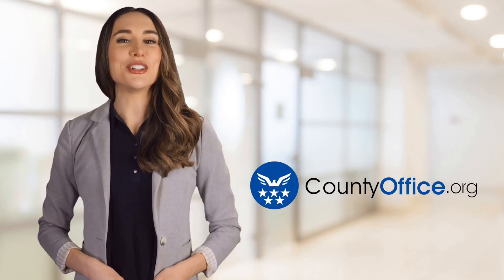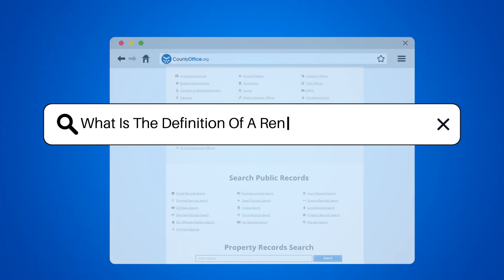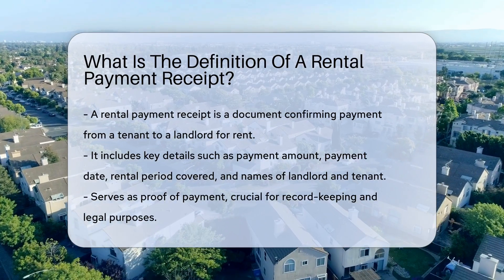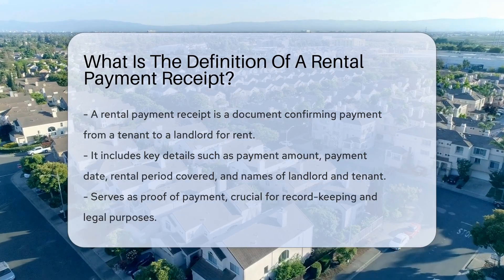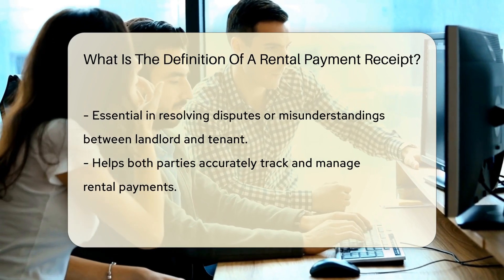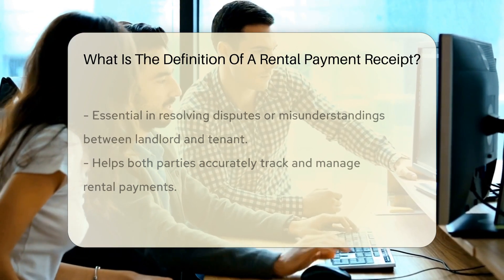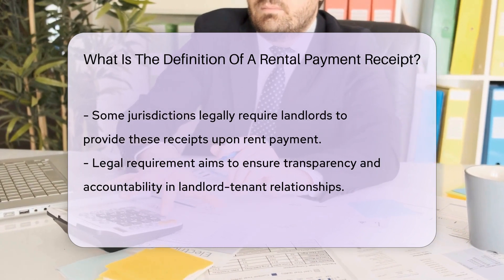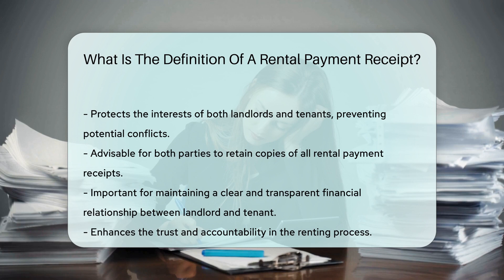What Is The Definition Of A Rental Payment Receipt? - CountyOffice.org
What Is The Definition Of A Rental Payment Receipt? Have you ever needed a rental payment receipt and wondered about its importance? In this educational video, we delve into the definition and significance of rental payment receipts. Discover what crucial information these receipts contain and why they are vital for both landlords and tenants. Learn how rental payment receipts serve as proof of payment, aiding in record-keeping and resolving disputes effectively.

In some areas, landlords are obligated to furnish tenants with rental payment receipts, promoting transparency and accountability in the landlord-tenant relationship. By understanding the role of rental payment receipts, both parties can safeguard their interests and maintain accurate rental payment records. It's advisable for landlords and tenants to retain copies of these receipts for reference and documentation purposes.